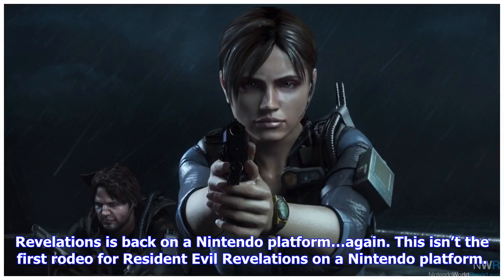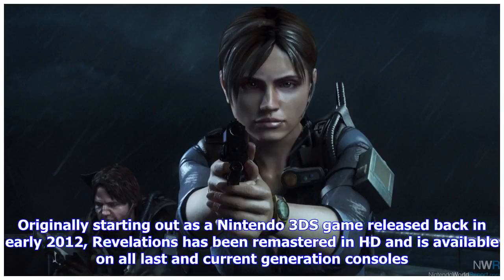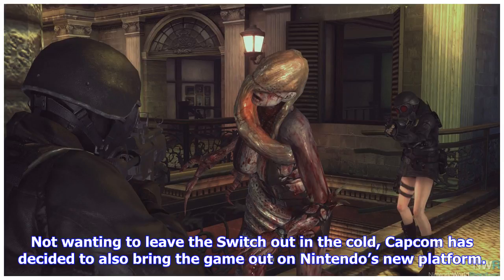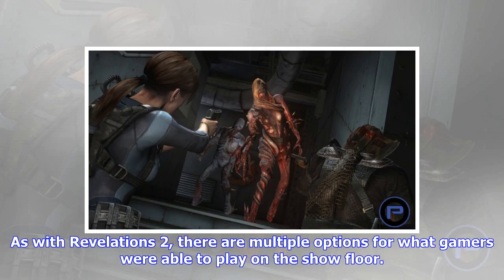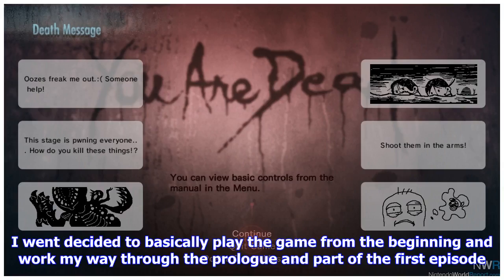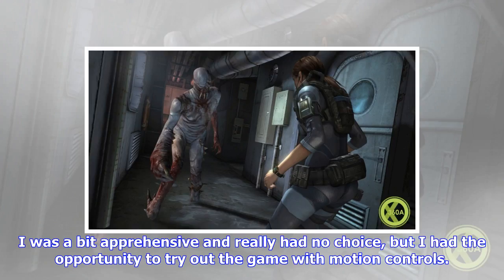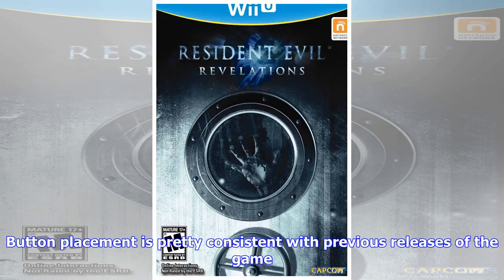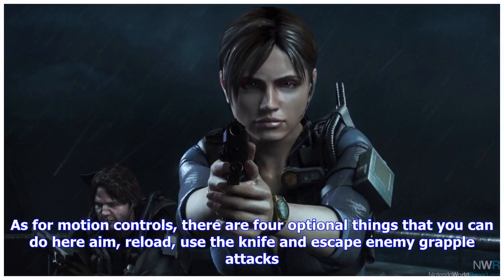Breaking News | Biohazard revelations: unveiled edition hands-on preview - hands-on preview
Biohazard revelations: unveiled edition hands-on preview - hands-on preview

Revelations is back on a Nintendo platform…again. This isn’t the first rodeo for Resident Evil Revel...